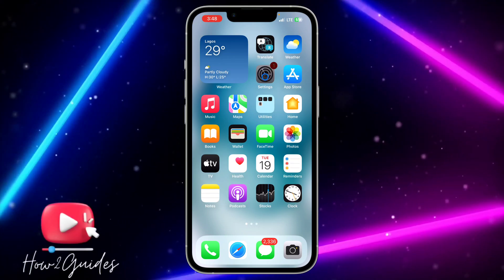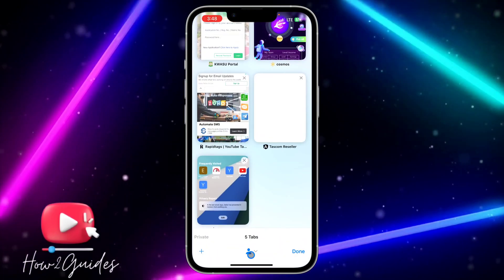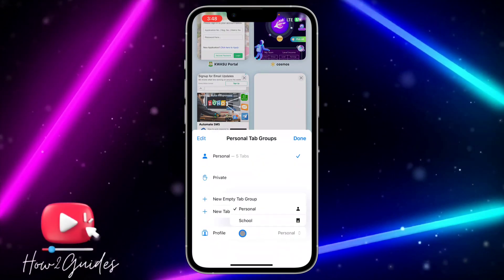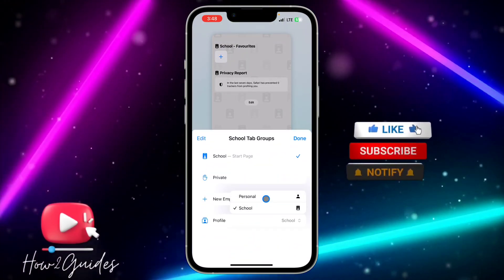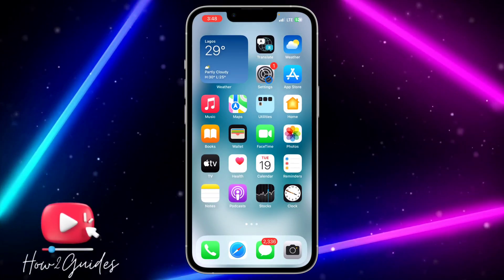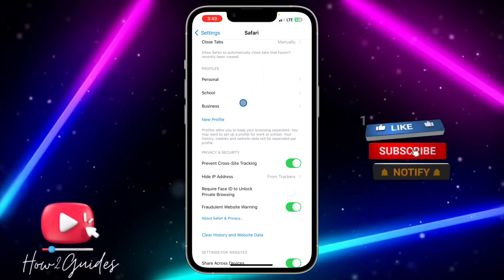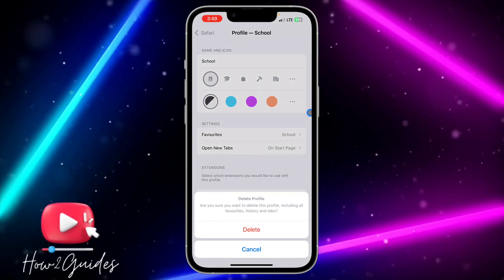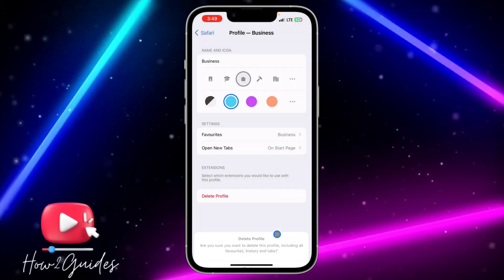How to Delete Profile on Safari in iOS 17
Simplify your browsing experience in iOS 17 by learning how to delete profiles on Safari! In this tutorial, we'll guide you through the steps to remove unwanted profiles, helping you declutter your browsing and optimize your online activities. Discover how to manage your Safari profiles effortlessly.

📱 Topics Covered:
🧹 Why Deleting Profiles Adds Efficiency to Your Browsing
📲 Step-by-Step Guide to Removing Profiles in Safari
💡 Tips for Keeping Your Browsing Organized

Take control of your Safari profiles and declutter your browsing experience.

📣 Share it with friends looking to optimize their browsing on iOS 17!